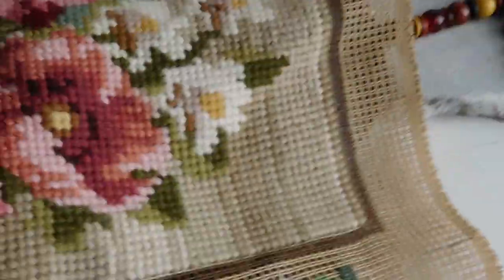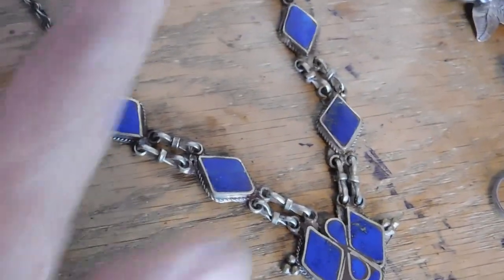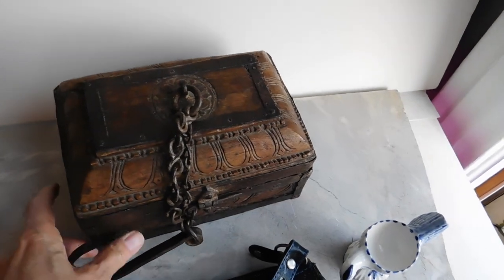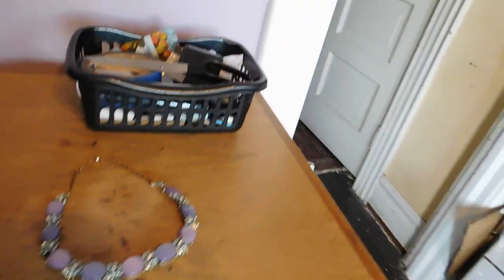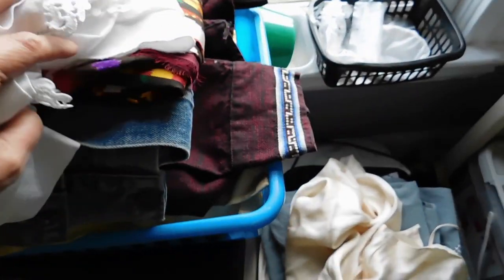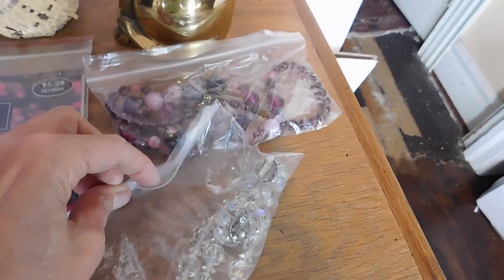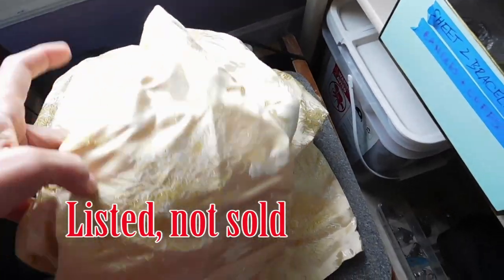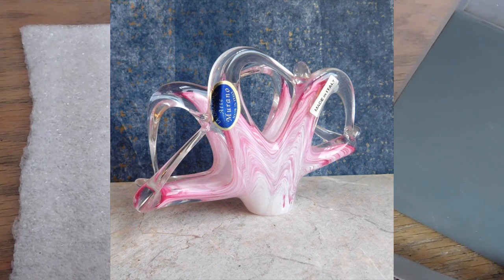Vintage Reseller Vlog #35: Antique Mall Browsing, Lesson Learned, What Sold